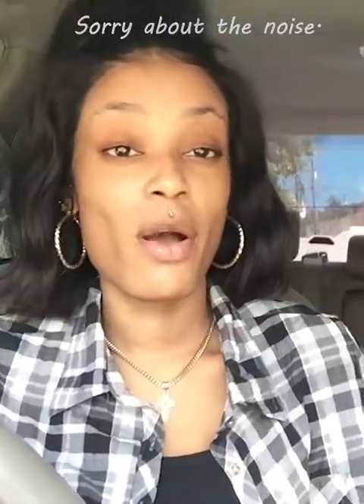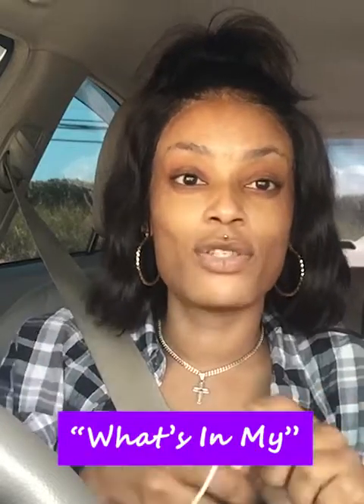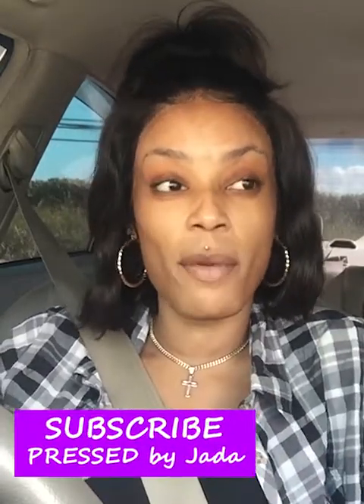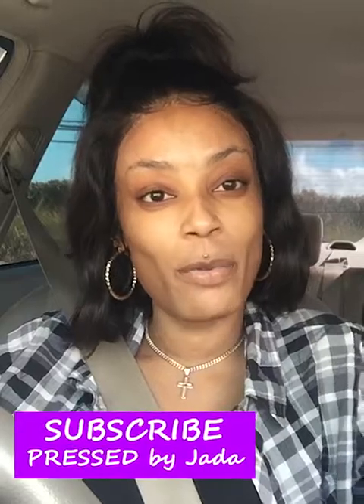"WHAT'S IN MY BAG" VLOG, car edition || PRESSEDBYJADA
Hey guys.
I'm back with another video. So, today I decided to share with you "What's in my bag". I know you are going to love it. ☺